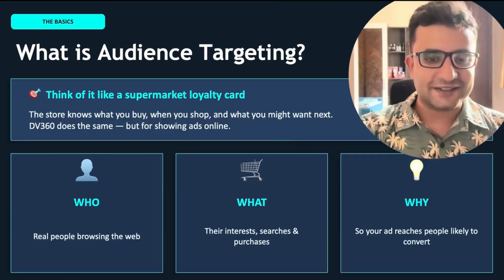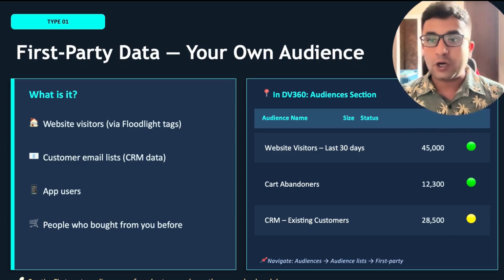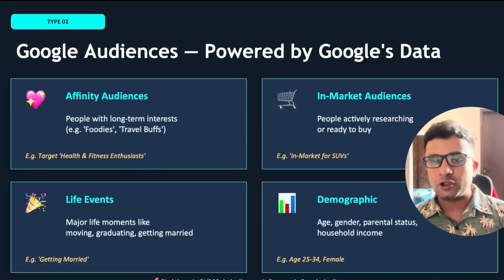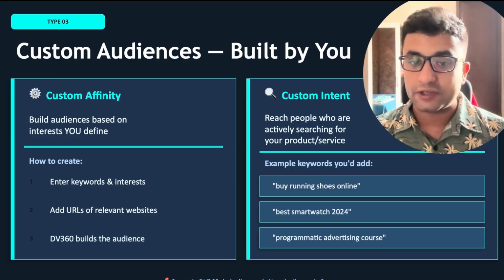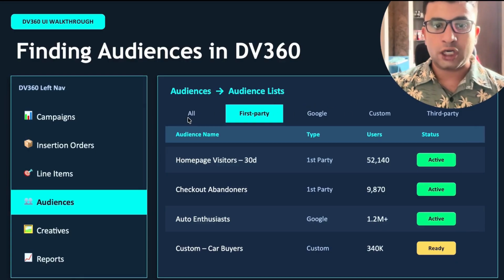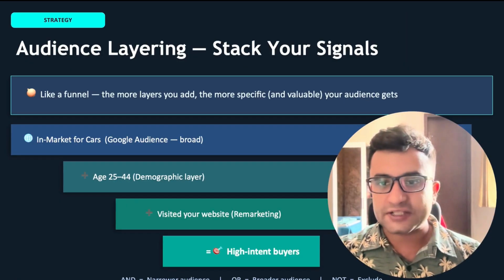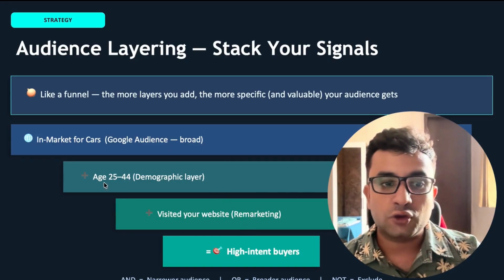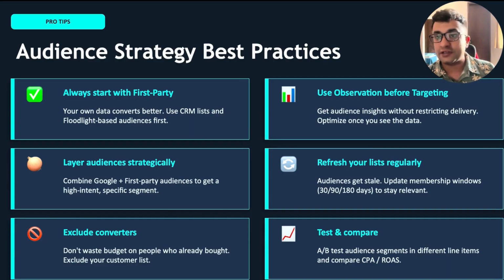DV360 Audience Targeting Explained | Programmatic Intermediate Ep. 2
In this video from our Programmatic Advertising Intermediate Series, we break down Audience Strategy & Data in DV360 — one of the most important skills for running successful campaigns.

Learn how to reach the right audience at the right time using powerful targeting techniques inside DV360.

🚀 What You’ll Learn:

00:00 Introduction & Audience Strategy in DV360
00:42 What is Audience Targeting?
01:12 Four Types of Audiences in DV360
01:30 First-Party Data Explained
02:48 Google Audiences Explained
04:18 Custom Audiences Explained
05:17 Remarketing Lists & Retargeting Strategy
06:12 Navigating the Audience Section in DV360
07:12 How to Apply Audiences to a Line Item
07:36 Targeting Mode vs Observation Mode
08:08 Audience Layering Strategy Explained
09:14 Understanding AND, OR & NOT Audience Logic
09:57 Audience Strategy Best Practices
10:05 Why First-Party Data Should Come First
10:14 Using Observation Mode for Better Insights
10:46 Layering Audiences for Higher Intent Users
10:55 Refreshing Audience Lists Regularly
11:12 Excluding Converters to Save Budget
11:28 A/B Testing Audience Segments
11:37 Audience Strategy Recap
11:54 What We Covered in This Video
12:03 Who Should Watch This Series?
12:15 Final Thoughts & Closing Remarks

💡 Whether you're a beginner moving to intermediate level or already running campaigns, this video will help you build smarter audience strategies.

🎬 Next Video: Bidding Strategies in DV360 (Fixed, tCPA, Max Conversions)